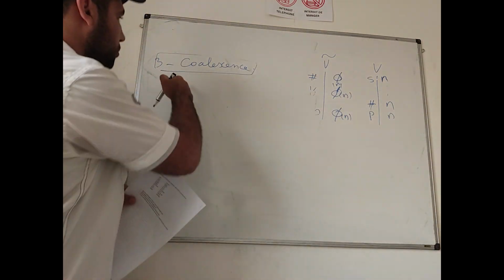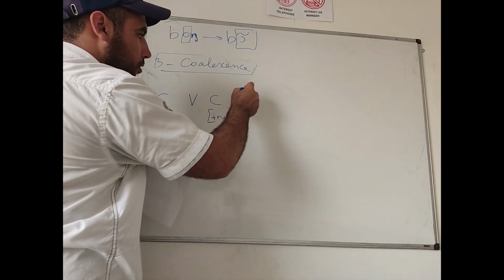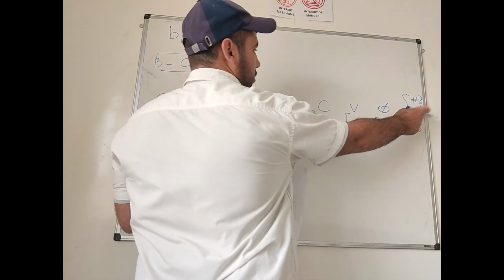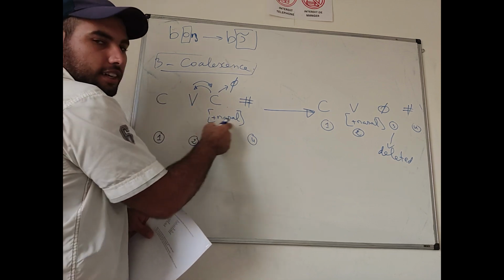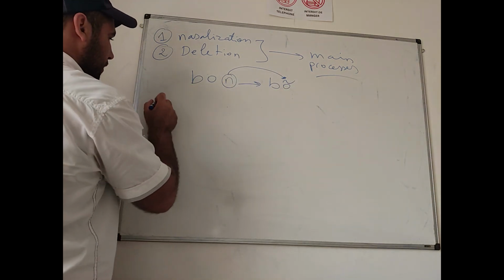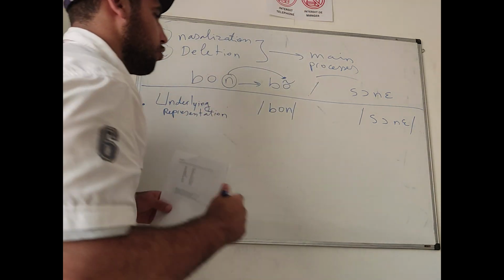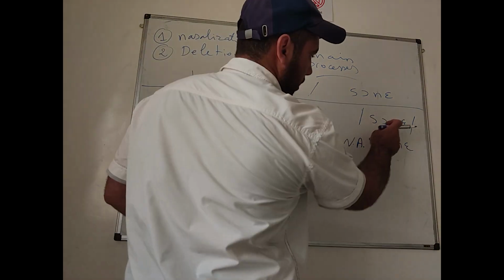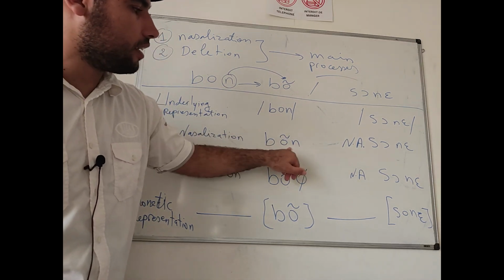Part 7: Correction of Phonology Exam | Rule Ordering | Coalescence| phonological Analysis